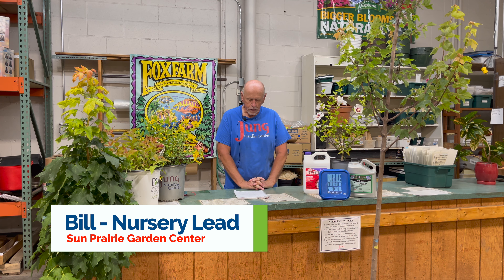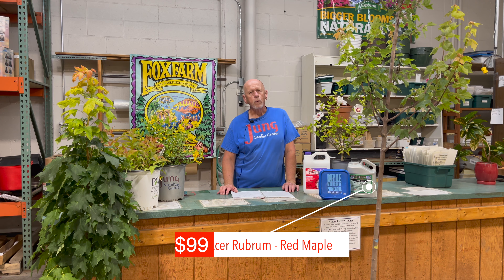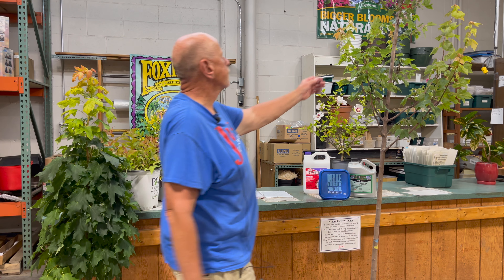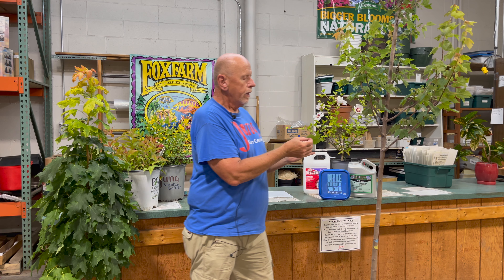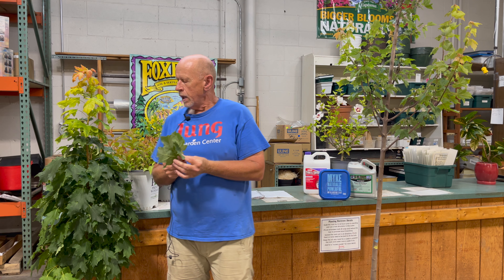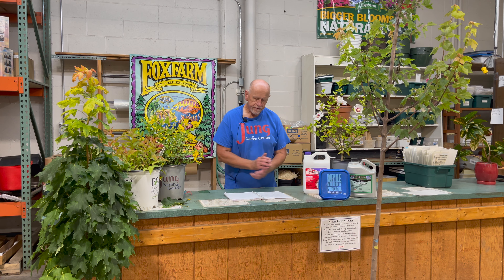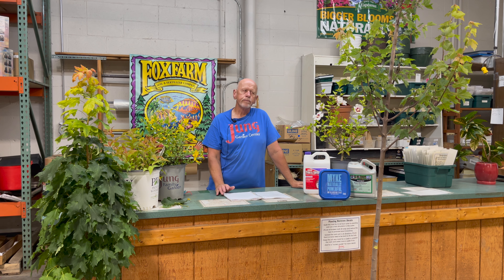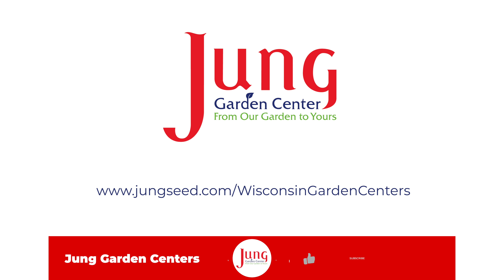All Things Green - Maple Trees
On this, All Things Green - Bill from our Sun Prairie Garden Center talks about the differences in two popular Maple Trees, Sugar Maple & Red Maple.